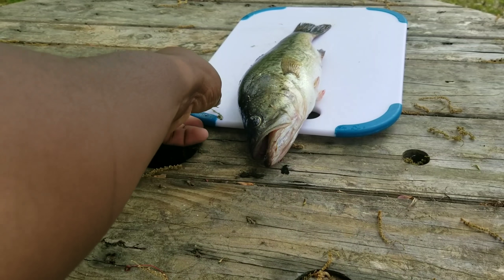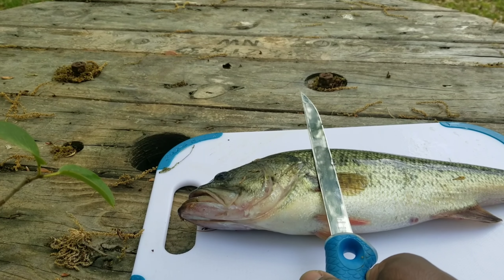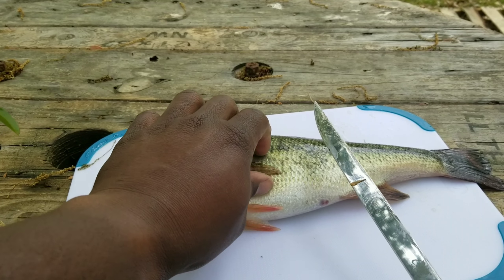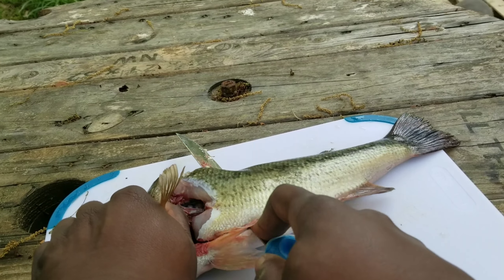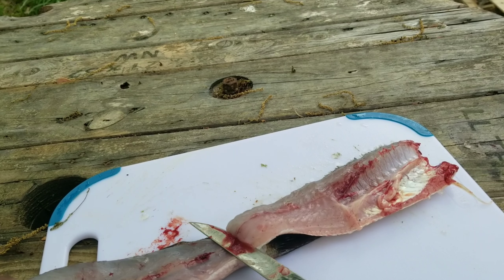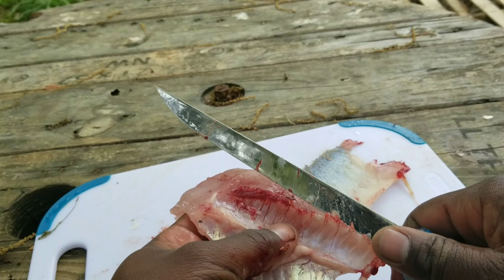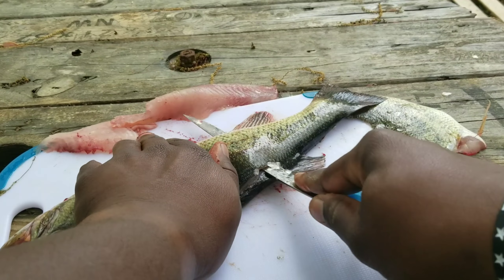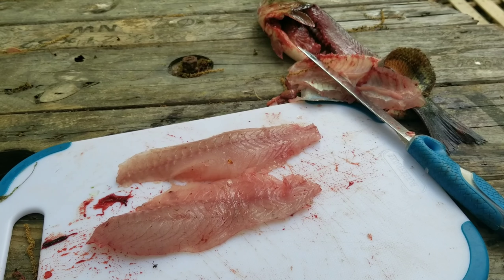How to Quick Fillet Fish!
Using only a flexible fillet knife how to slice off those yummy pieces